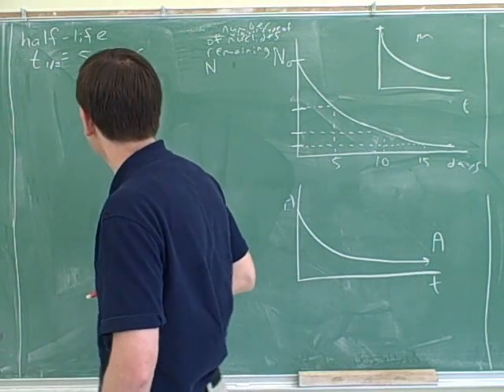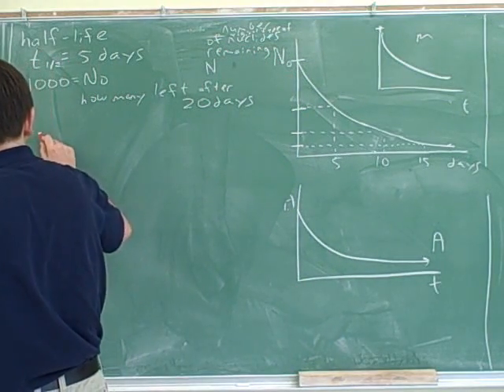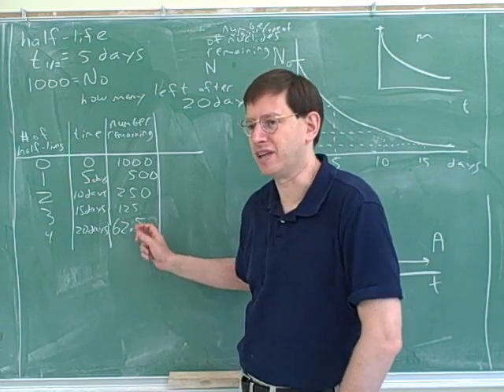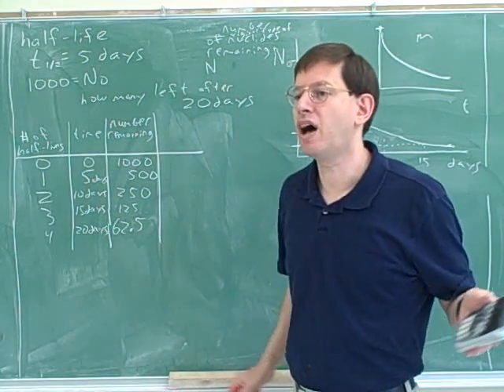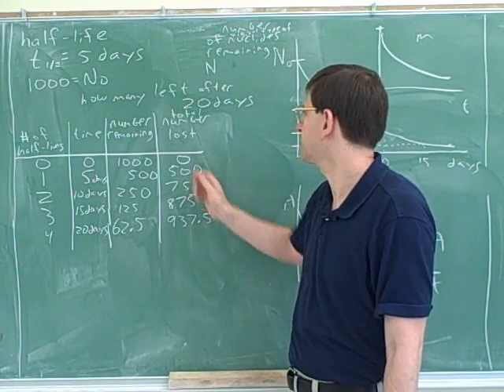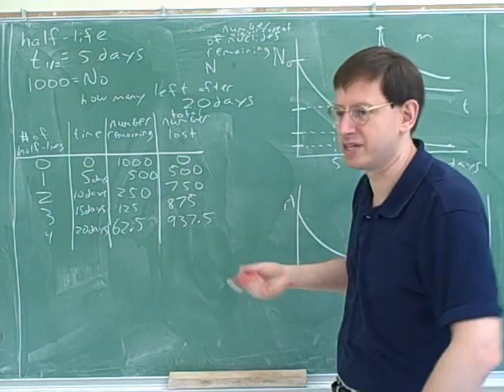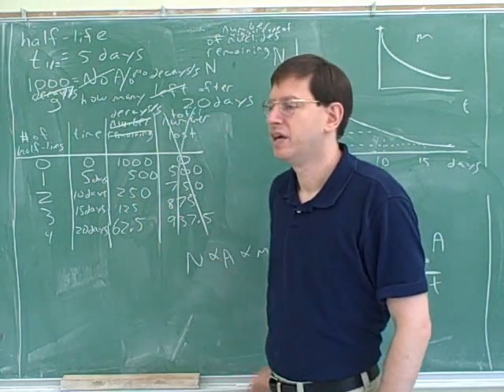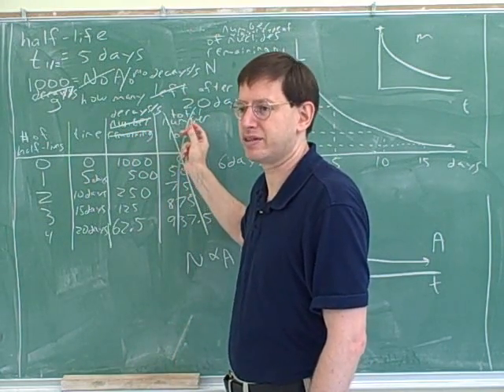Kinetics of radioactive decay. Half-life (3)